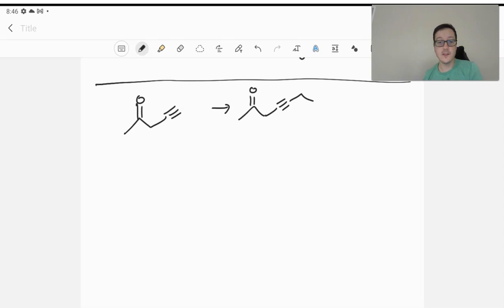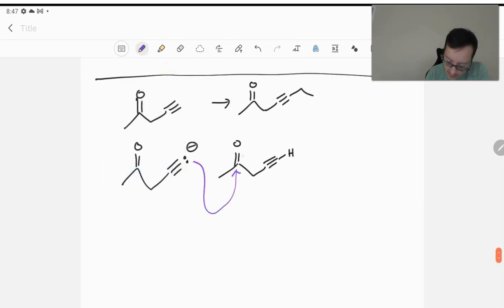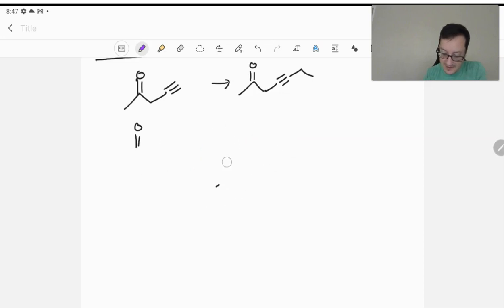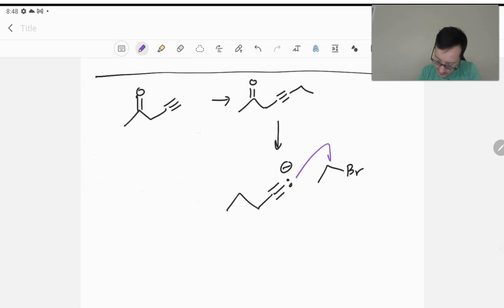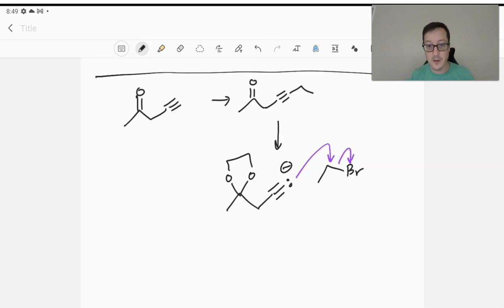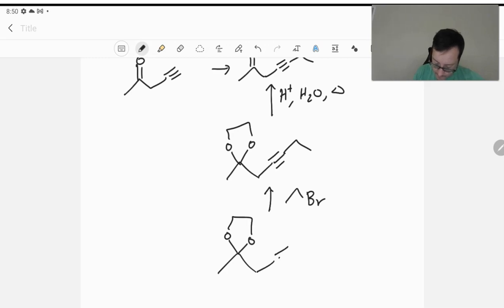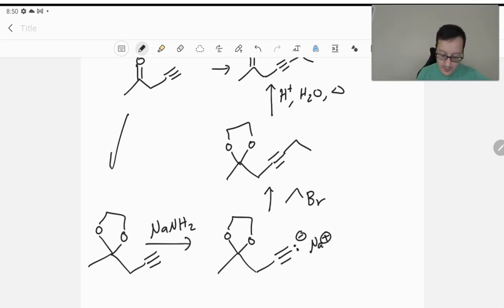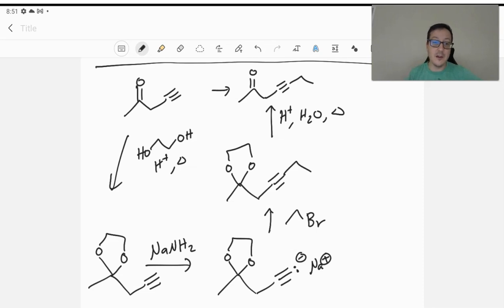example protected ketone